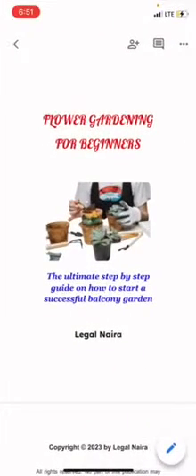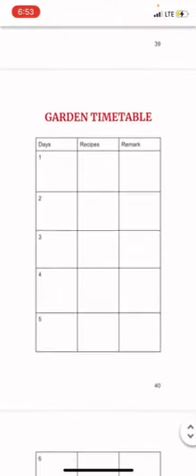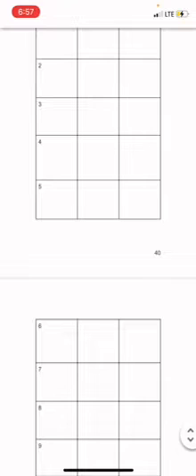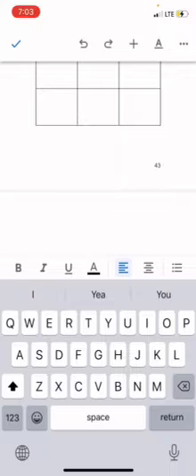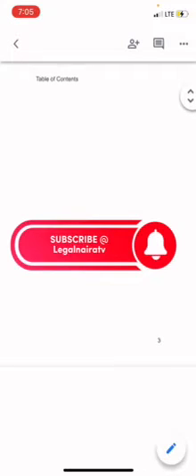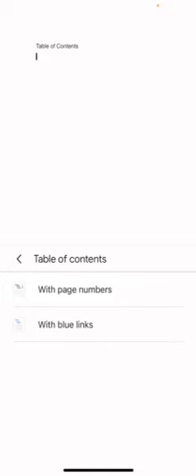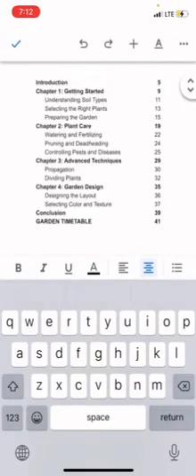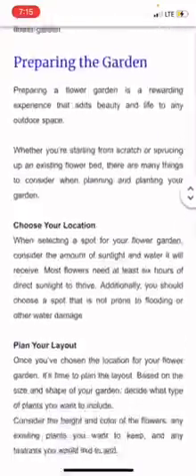WRITE BOOKS WITH SMARTPHONE, GENERATE TABLE OF CONTENT (Part 9)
Online Cousins... TABLE OF CONTENT WITH SMARTPHONE JUST GOT EASIER

This is a secret that is barely used by writers and publishers but I've exposed it to smartphone users for FREE.

Your book writing and formatting just got better and easier.

Let us make money with publishing business and eradicate sapa from our society.

I have packaged 10 FREE video series to completely solve this problem and if you watch all part 1 to 10, you will become a professional writer or ghostwriter or publisher or even author in no time.

This is your opportunity to make money as a freelancer, ghostwriter, author or publisher, with just your smartphone.

Topic for the 10 SMARTPHONE BOOK WRITING SERIES are:

1. Opening a new document and entire app interface
2. Understanding and applying headings 1,2 and 3 for easy TOC formation
3. Page and margin setup for perfect book outline
4. Font size, style and text formatting
5. Page numbering, heading and footer notes
6. Indentation, paragraphs and line spacing setup
7. Adding images and hyperlinks to your document
8. Formatting overview
9. Table of content application
10. PDF or DOC file formats for kindle and paperback uploads

BONUS: How to write a book with chatgpt, using your smartphone

All these for absolutely free for my online cousins because you are special and i want you to grow and become financially free as long as you are my follower and subscriber.

If you want to learn how to write books with your laptop using artificial intelligence, watch this video =

If you want to learn how to design book covers like a pro, watch this video =

Make sure you implement ruthlessly and shamelessly my friend.